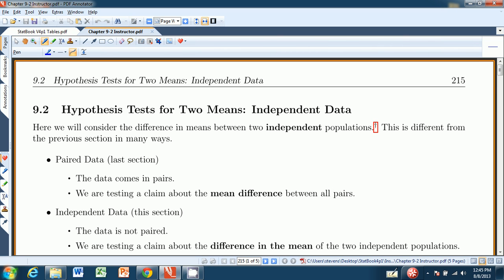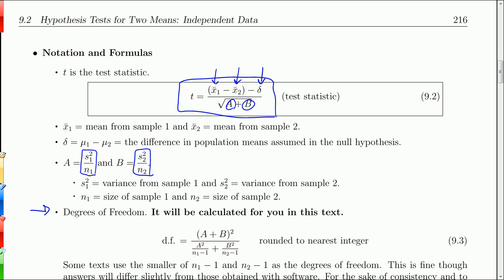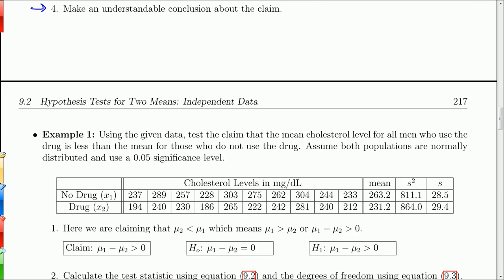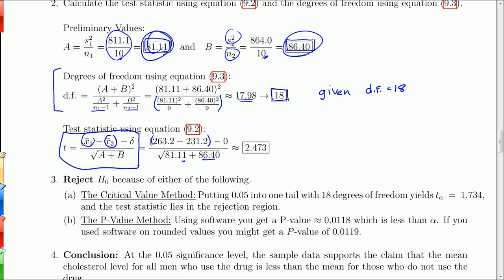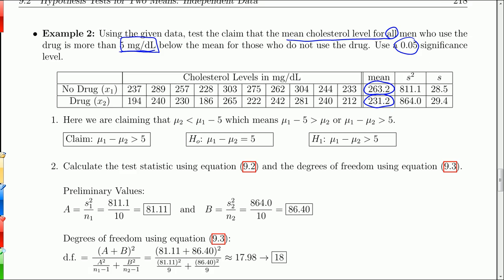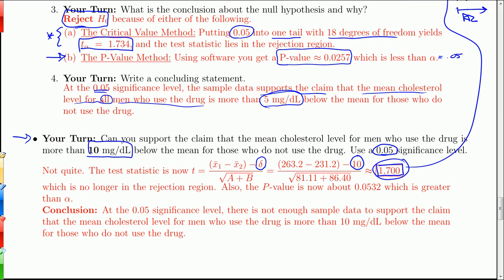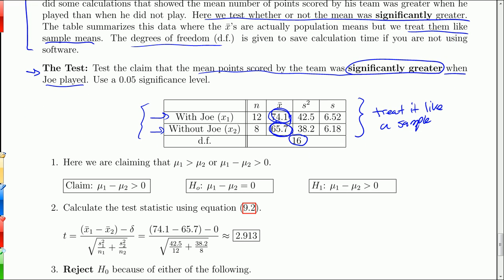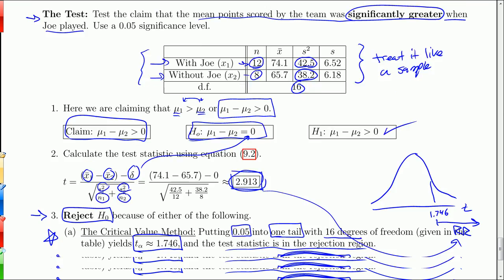Chapter 9.2: Hypothesis Tests for Two Means: Independent Data